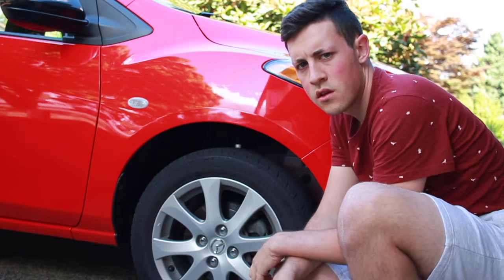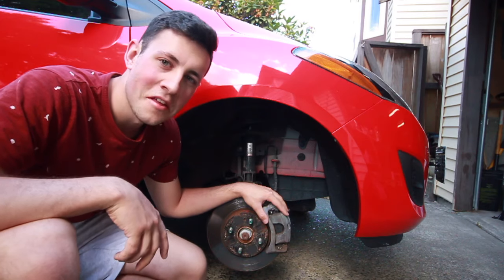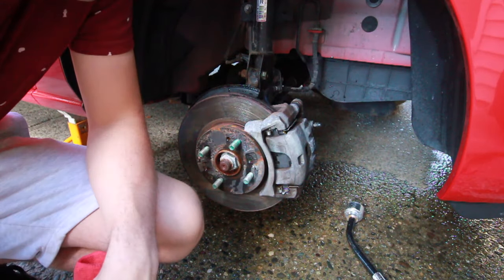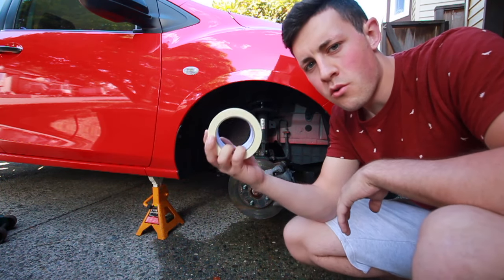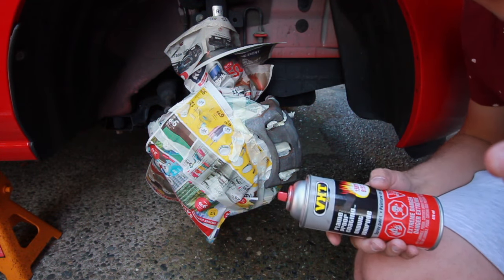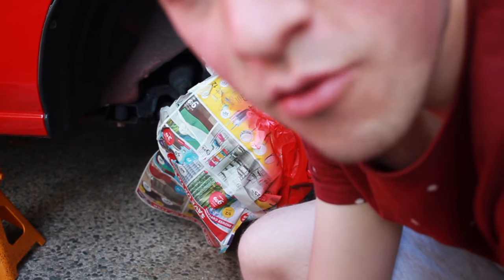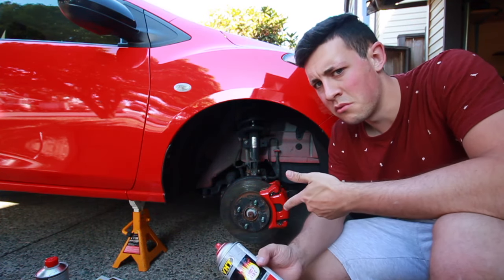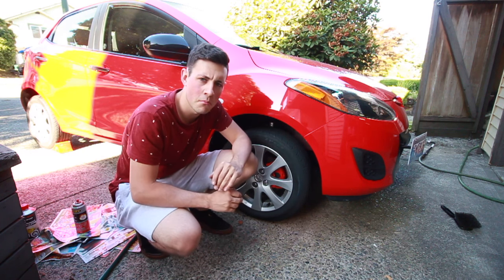How To Paint Brake Callipers THE EASY WAY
I walk you through the hassle free way to paint your brake calipers for more street cred, more power, better stopping performance, and sweet aesthetics!! Enjoy.